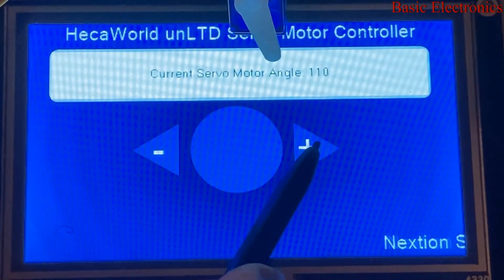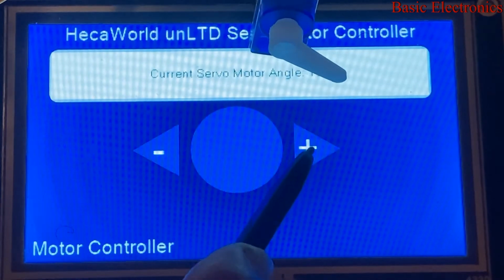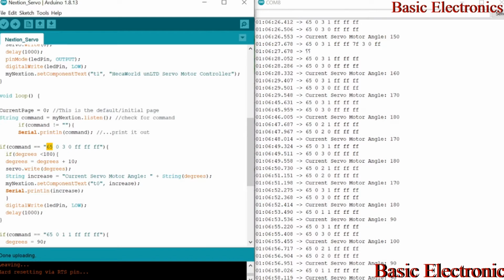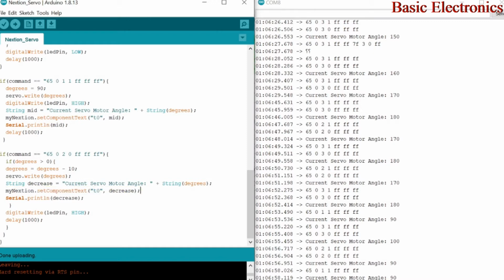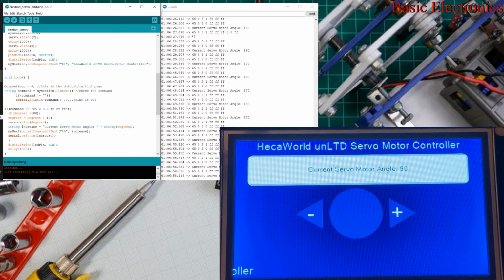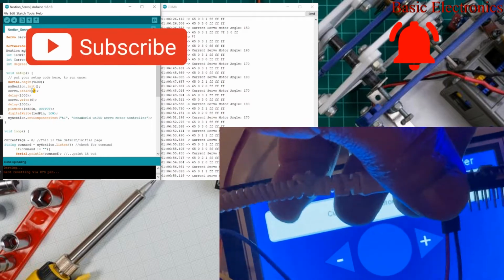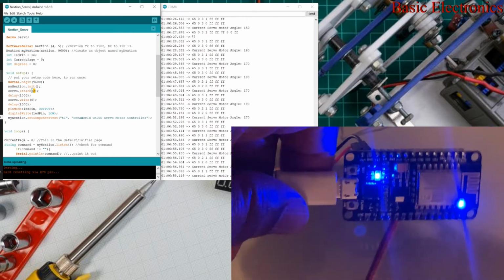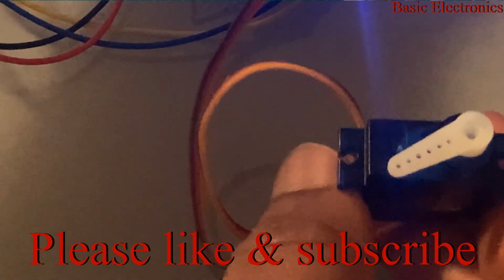HecaWorld unLTD Android Nextion Project Series Part 6 | Arduino NodeMCU | Nextion Display | Servers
In this video series, we'll be working on MicroController based projects using Arduino and Nextion Display.

In this episode, we will demonstrated the working MicroControllers project and suggestions for future projects.